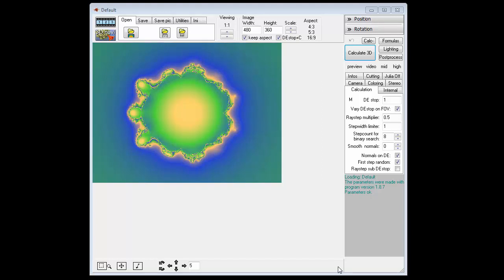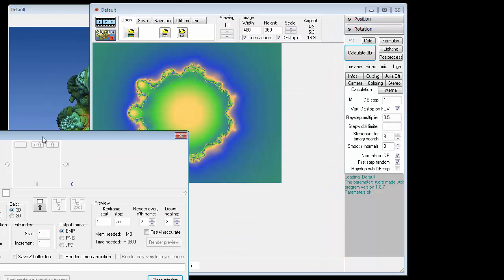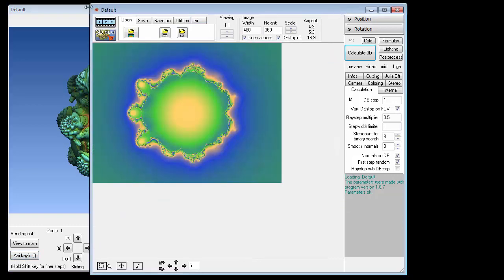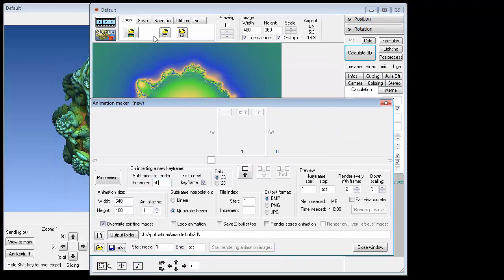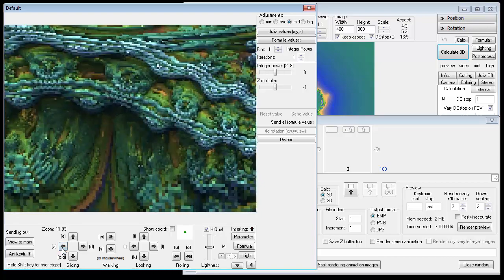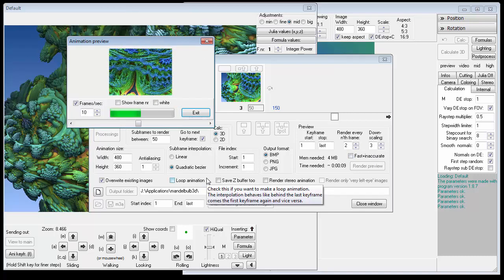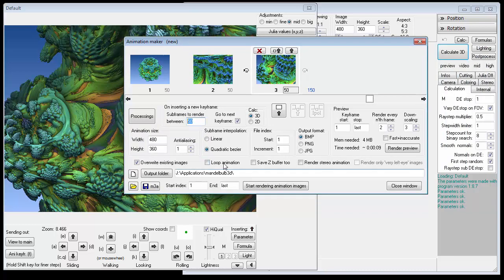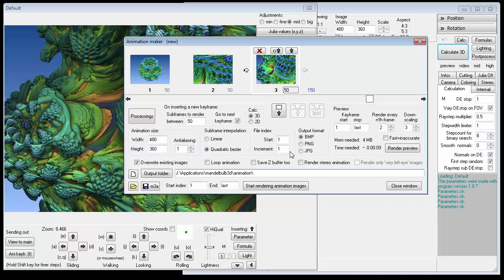How To Make An Animation in Mandelbulb 3D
A short tutorial and overview of how animations can be made in Mandelbulb 3D.  The concept is using the 3D navigation and Animation Maker tools to take snapshots and make keyframes which Mandelbulb 3D can "tween" for output of rendered images.